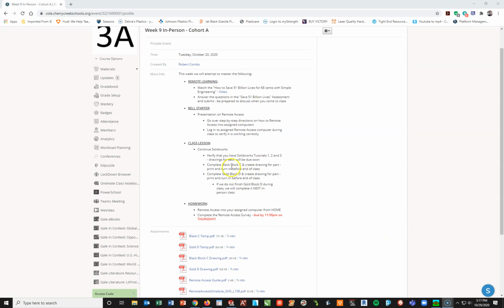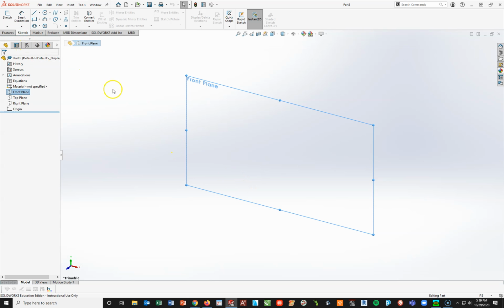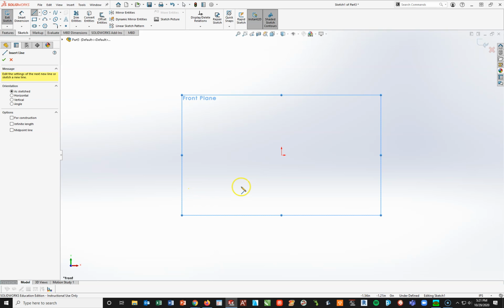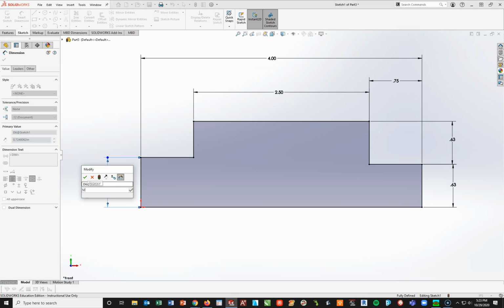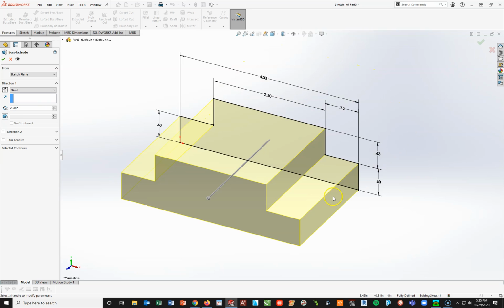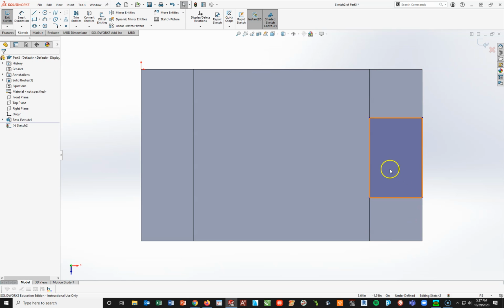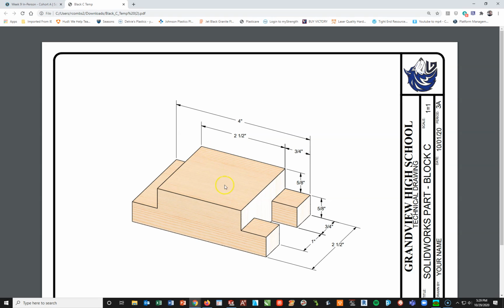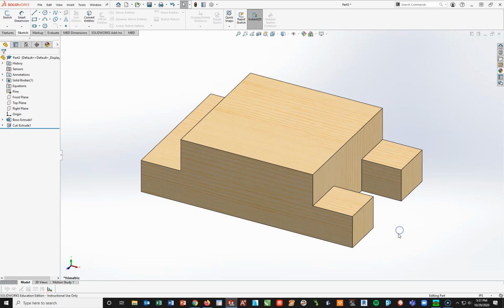Tech Ed 1 Block C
Step-by-Step video directions for creating Block C in Solidworks